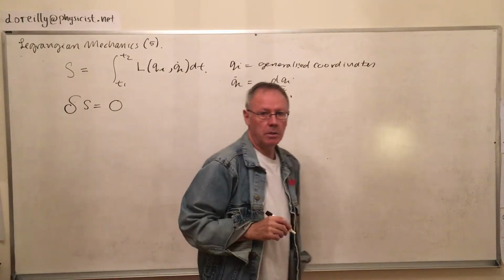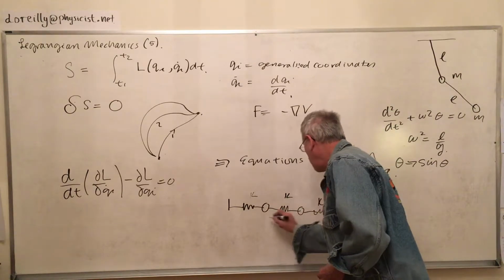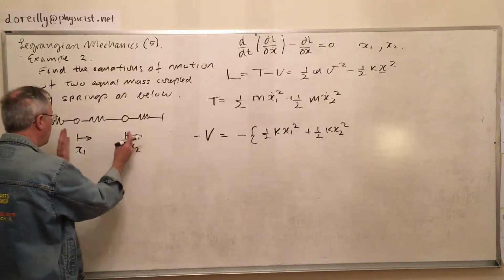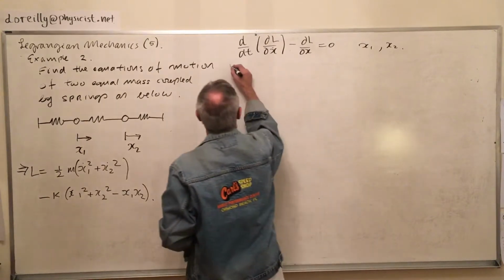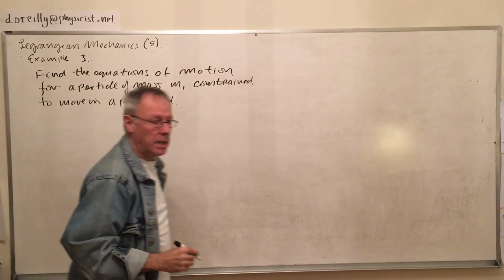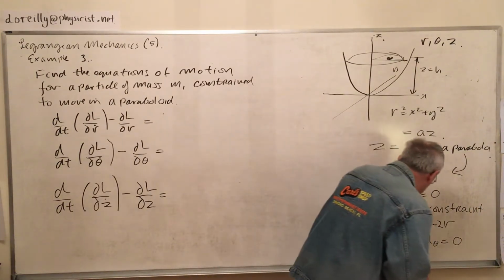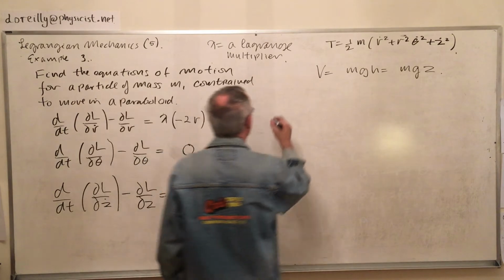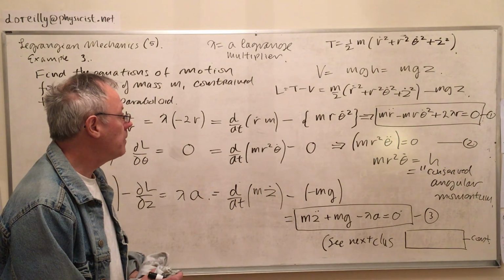Lagangian Mechanics 5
Lagrangian Mechanics, (continued). Further examples. Coupled masses on springs, and constrained motion.